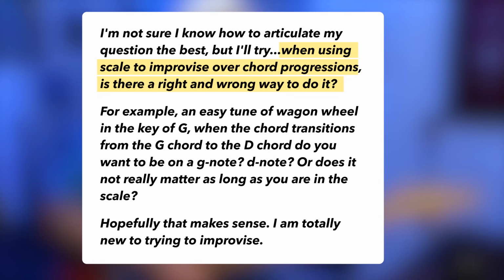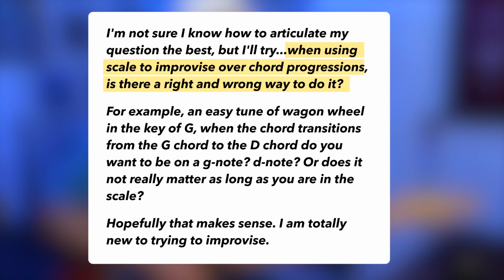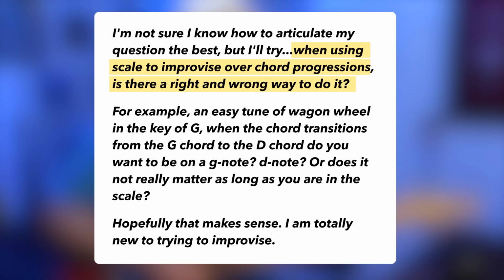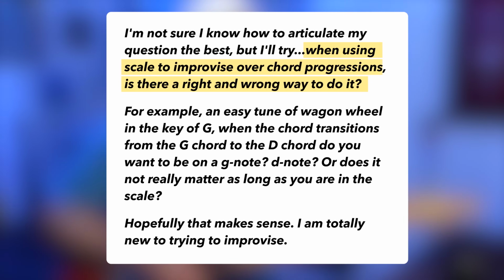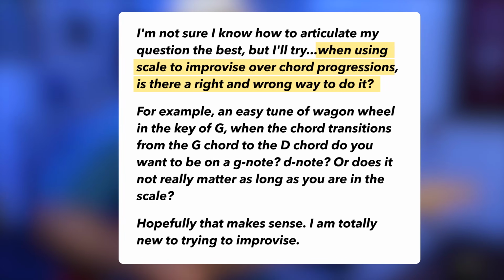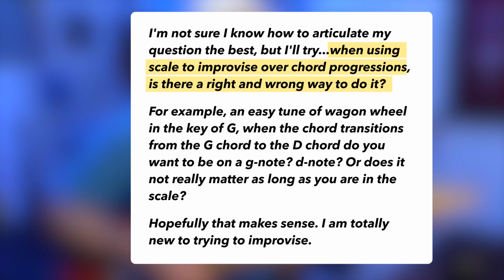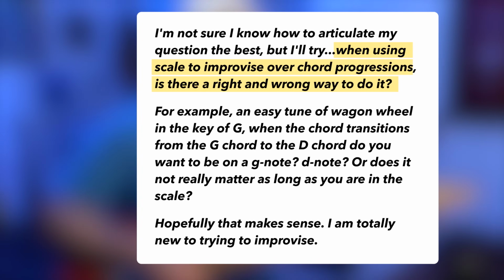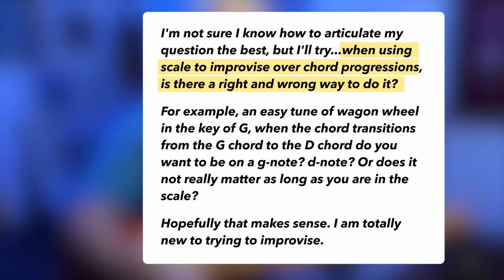Beginner’s Guide to Improvising (feat. Wagon Wheel)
👉 View my print-friendly tabs, video practice tracks, and other lesson notes @

🎟️ Enjoy my lessons? Join the Song Notes community! Members get full access to my premium courses, my extended video lessons, and access to all my PDF cheat sheets.

Audience support makes these lessons possible... THANK YOU!

In this lesson I'm looking at some first steps with lead guitar, answering an audience question on getting started with improvising. The Key of G chord progression we'll be soloing over is used in songs like Wagon Wheel, and makes for a great playground of possibility.

I'll begin by explaining the idea of chord tones, which tell us which notes to focus on while each chord is playing. Then, using a small region of the G major scale (thinnest three strings only), I'll demonstrate how we have more than enough building blocks to create countless riffs, melodies, and licks that sound great. This is all done over a backing track, which is available to you over on my lesson page.

This one goes out to Song Notes member Jason, whose question in the community forum inspired this tutorial. Thanks for the ongoing support, Jason – and to everyone else who is likewise interested in this topic, I truly hope you find this helpful!

0:00 Demonstration & Lesson Summary
2:25 Chord Tones 101
3:59 Choosing a Fretboard Region
7:53 Following the Chords
10:22 Improv Example w/ Chord Tones Only
12:14 Improv Example w/ Passing Tones
14:32 True Improv #1 use your ear!
17:42 True Improv #2 themes & motifs
22:25 Connecting Scale Shapes